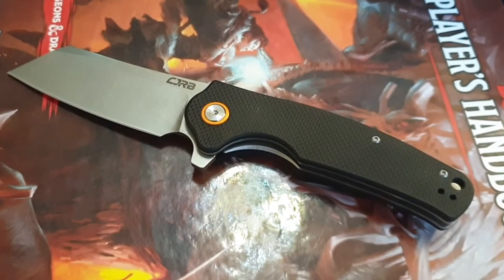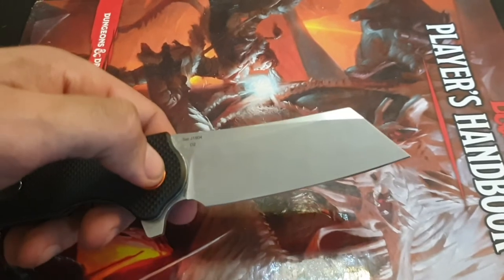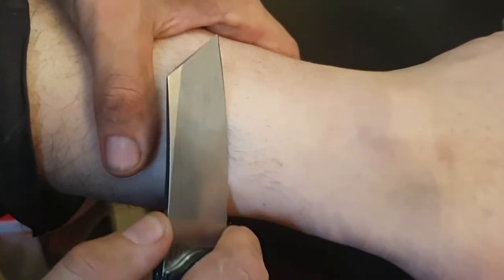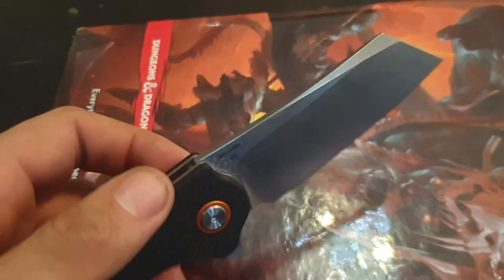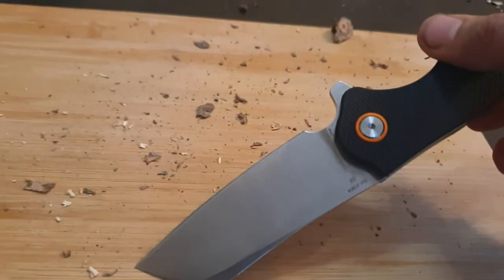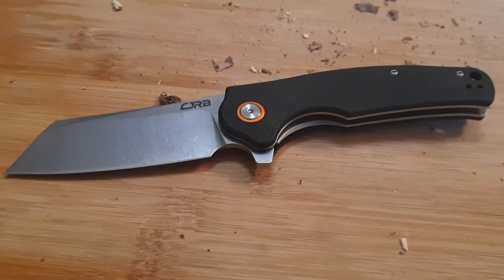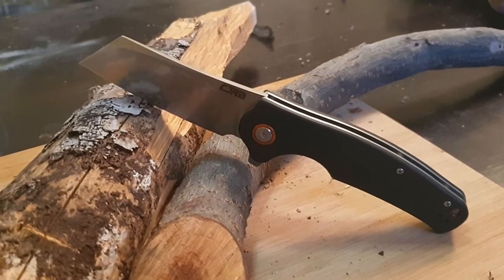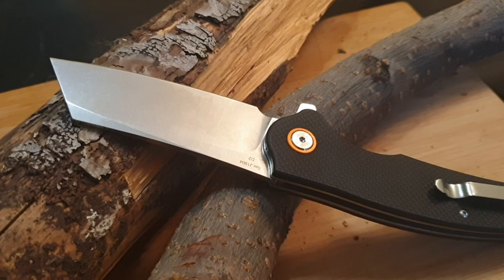CJRB Crag Knife Review, Done Wrong and Weird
So this is a review of the CJRB Crag knife.

The knife was given to my by Big Bear Gear so guys, check out his channel - he's an awesome dude and he has some proper good content on his channel.

If you've seen the review and want to buy the knife, come on, be a mate and do it from my link so I can get a few sheckels for it!

And as always - if there's some gear you guys want to see me review, have your wife talk to my wife so that she will give me permission to do anything outside of chores, and then we can work something out.

Or... just talk to me and maybe we can make a review happen behind their backs ;)